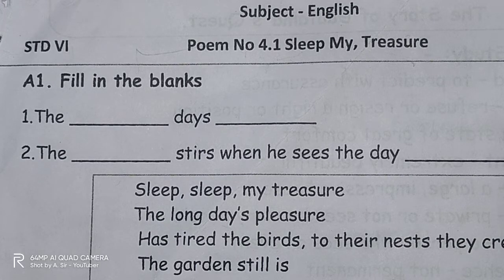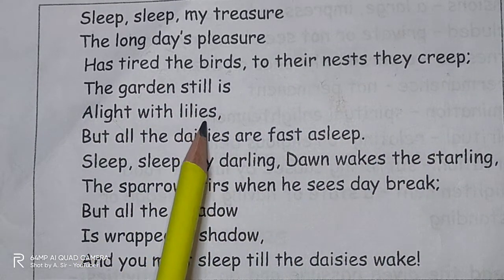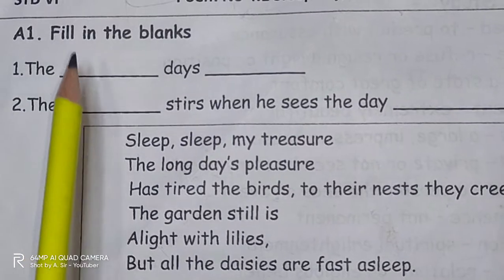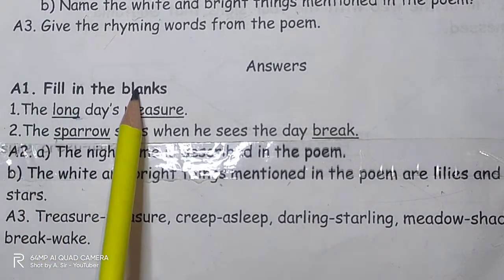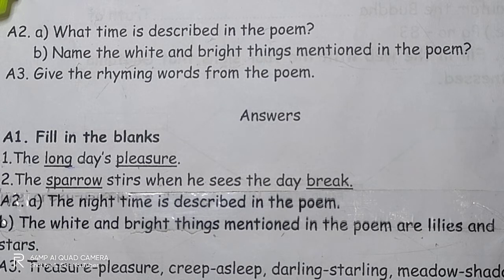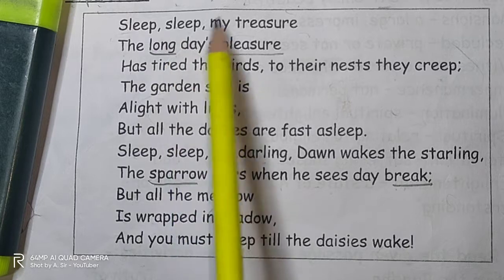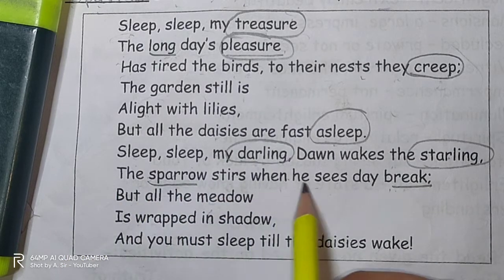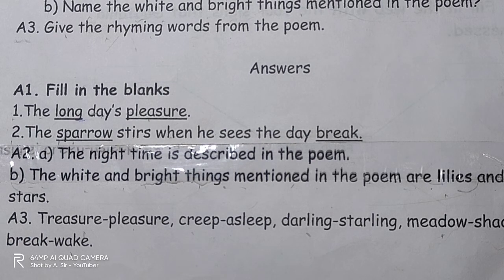Notes 📑 4.1. Sleep My, Treasure Class 6 English Subject 6th th